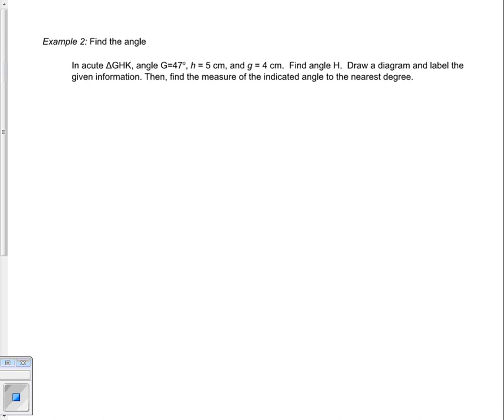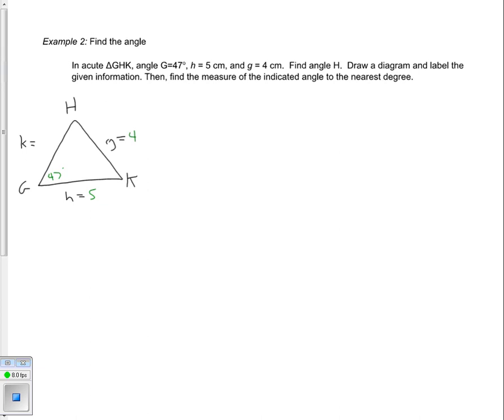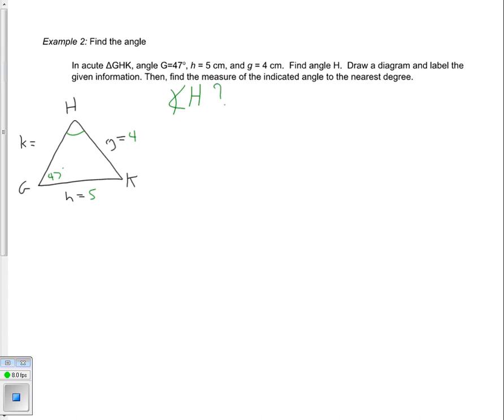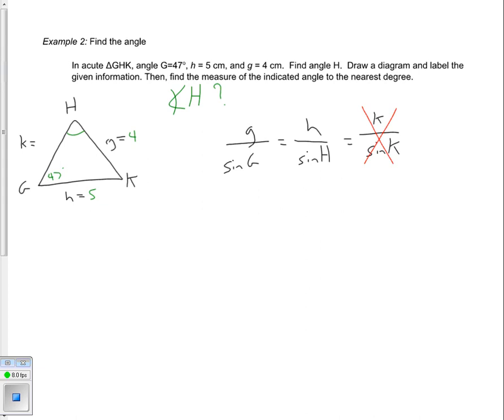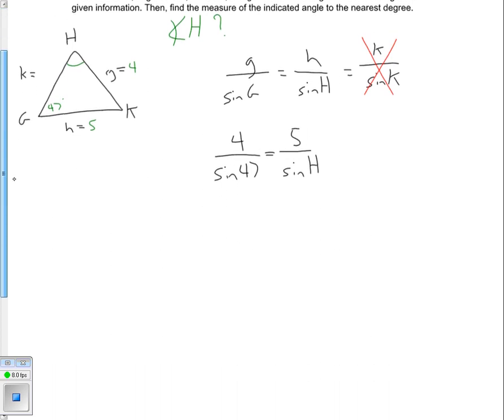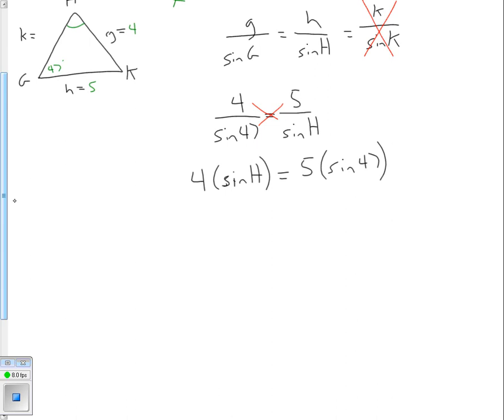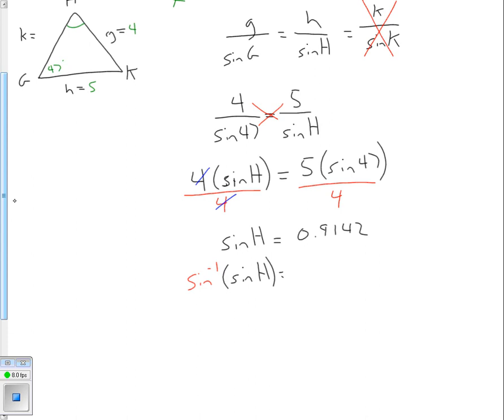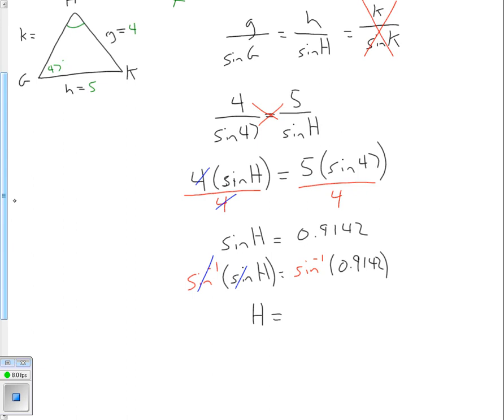U1bL2 P2 Finding and unknown angle with Sine Law